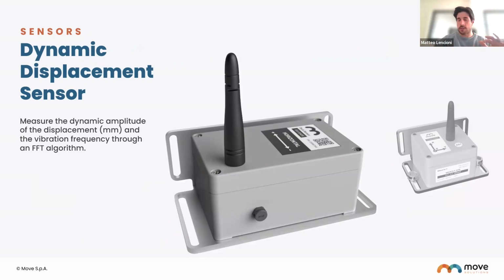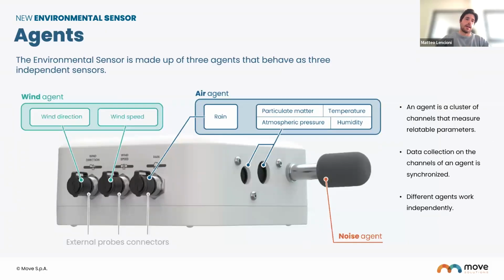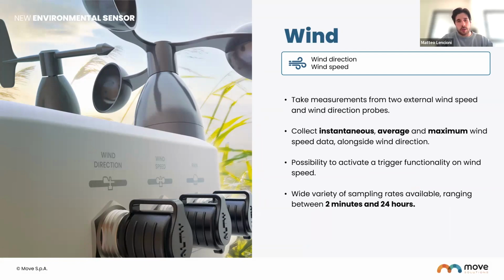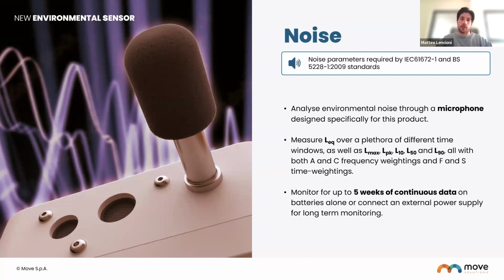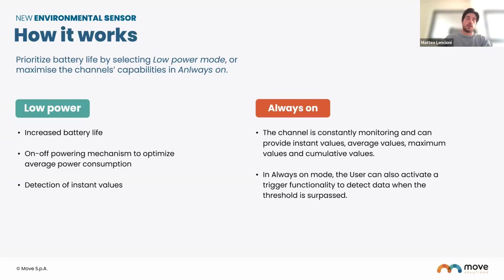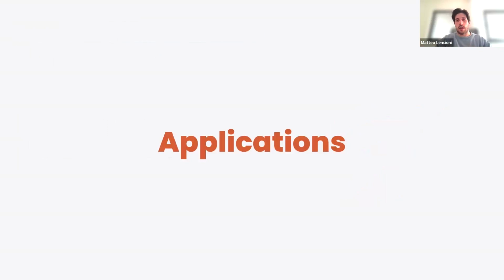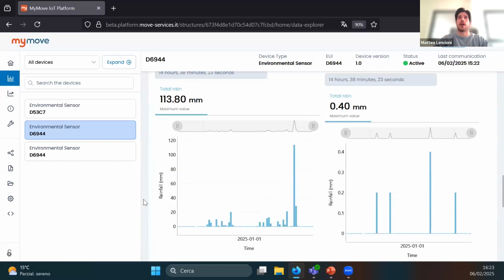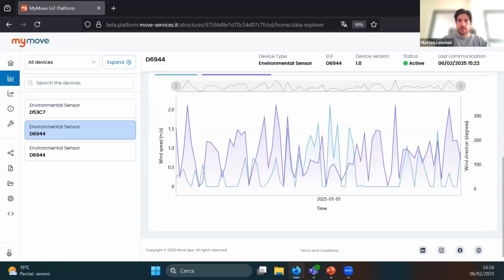Presenting the new Environmental Sensor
Join us for a webinar where we will dive deep into our latest innovation: the new Move Solutions Environmental Sensor, designed to deliver comprehensive, real-time insights into wind, air quality, and noise. It’s a powerful tool for enhancing infrastructure resilience and overall safety across multiple sectors.